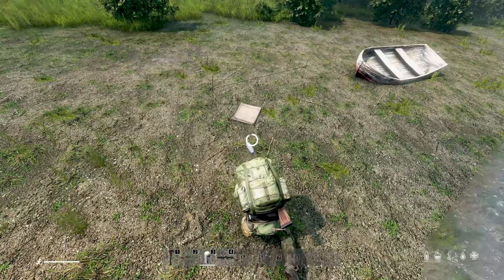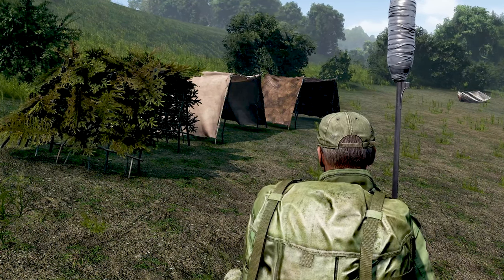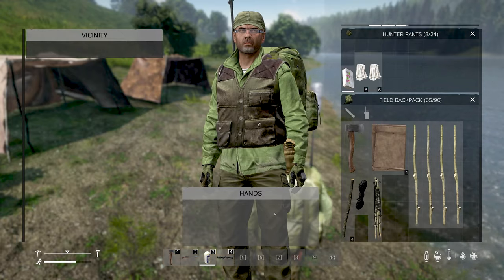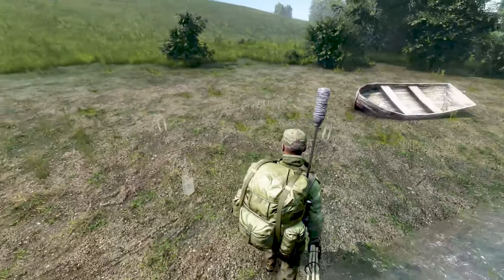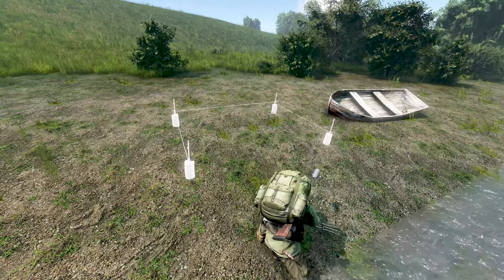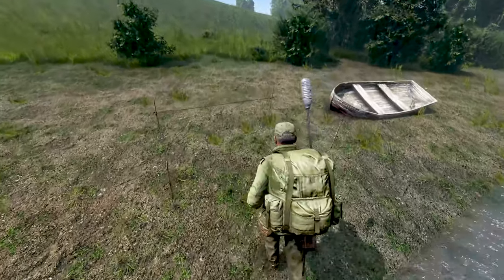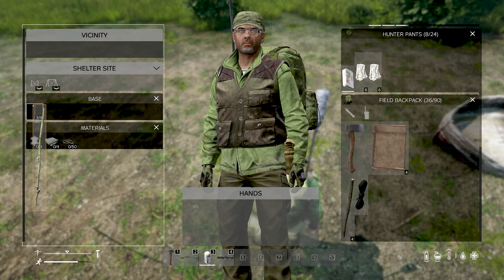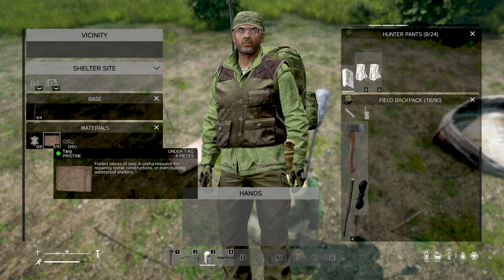DAYZ - How to Build an Improvised Shelter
Learn how to build the three different types of improvised shelters in DayZ.

Welcome to Smackbrain Gaming, your go-to place for all things DayZ. Whether you're a seasoned veteran or just starting your journey in the post-apocalyptic world, this channel is here to guide you, entertain you, and most importantly, build a community of awesome people who share a love for this incredible game.

What You Can Expect:

🔸Family-Friendly Content: I believe in creating a safe and welcoming environment for everyone. You won't find any inappropriate language or content here.
🔸Helpful Guides & Tips: From beginner basics to advanced strategies, I help you navigate the harsh world of DayZ.
🔸Exciting Gameplay: Join me on thrilling adventures, tense encounters, and epic survival stories. You never know what the next video will bring!
🔸Community Focus: I value each and every one of you. Let's build a positive and supportive community together. Your comments, feedback, and participation are always welcome.

Follow Smackbrain Gaming on social media for more DayZ fun and behind-the-scenes content.